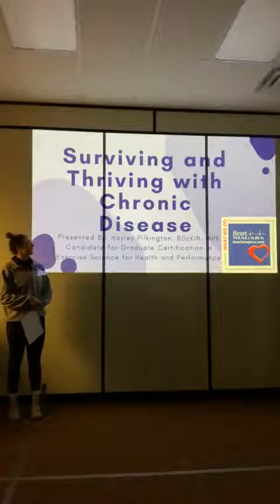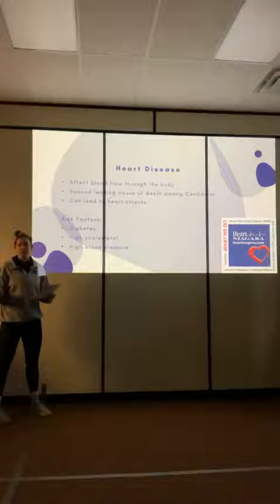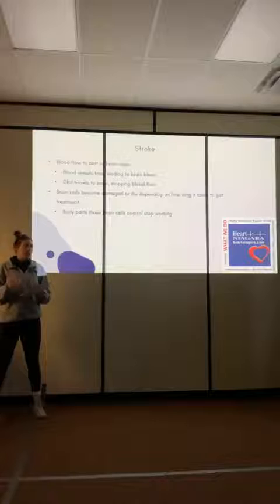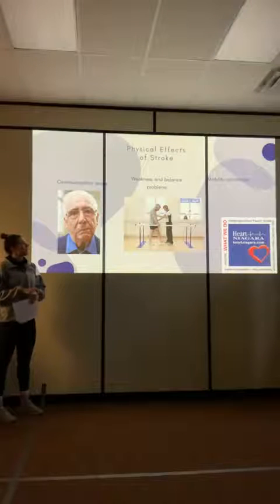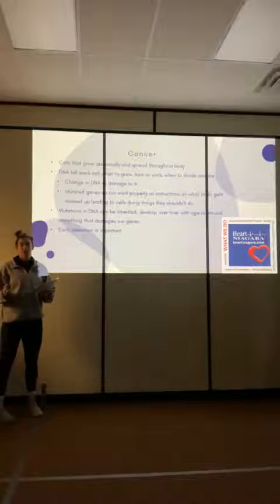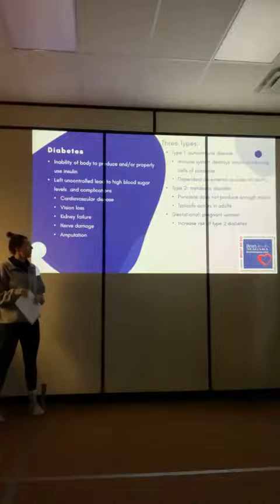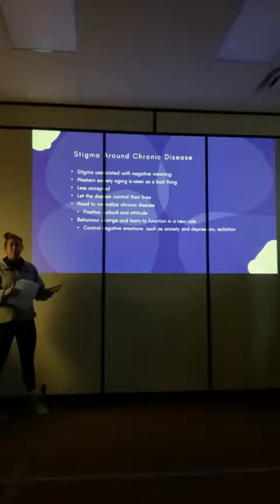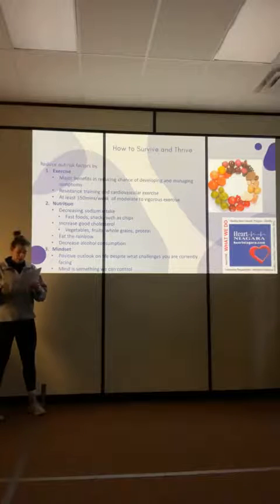Surviving and Thriving with A Chronic Disease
In this workshop, participants will learn what a chronic disease is, and some of the most prevalent types in Canada today. Further, participants will learn how chronic diseases may impact your ability to complete activities of daily living, and how to manage this during a diagnosis to improve quality of life!